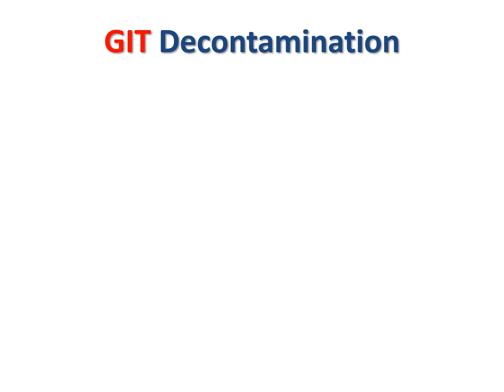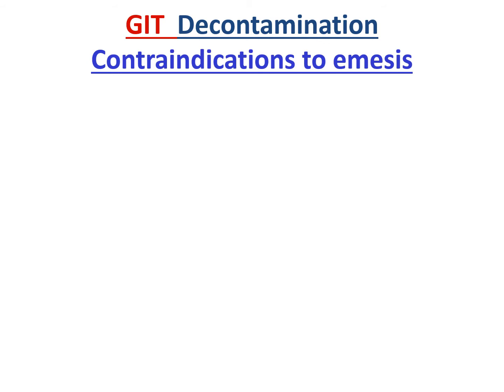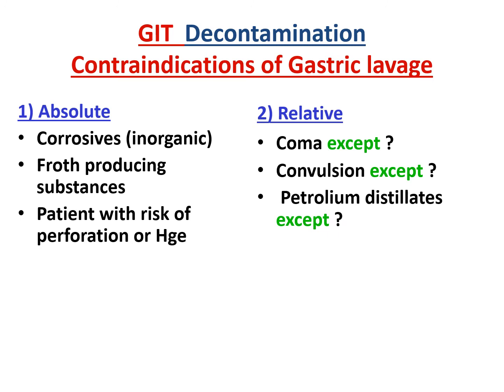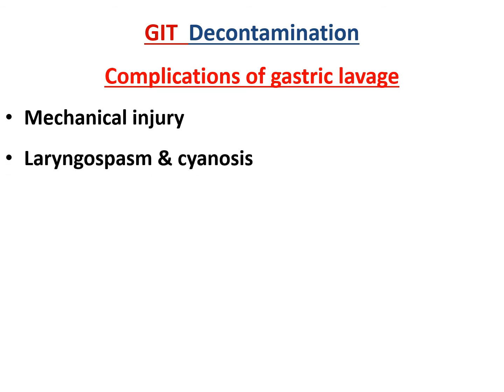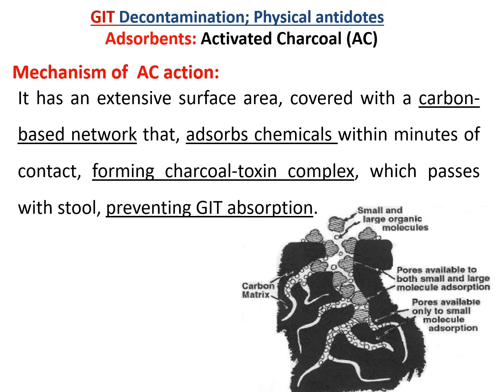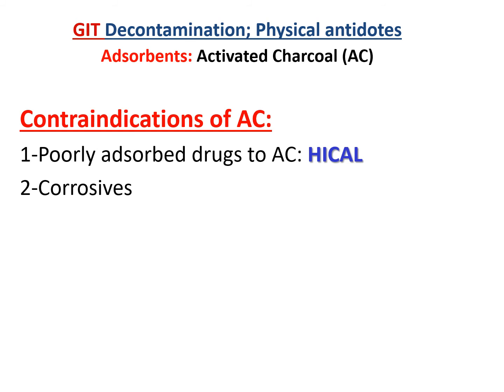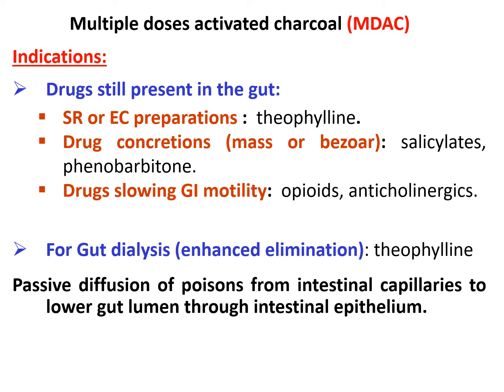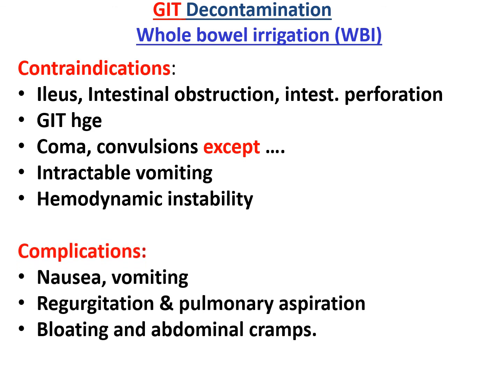G Tox Decontamination Part 2